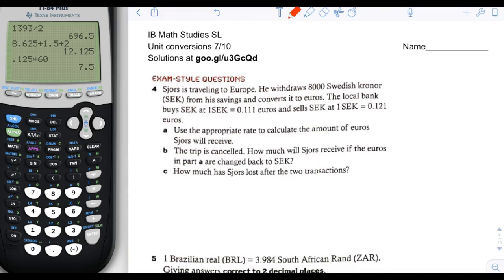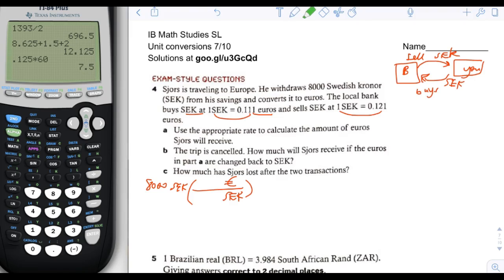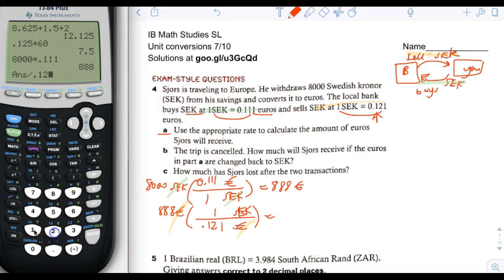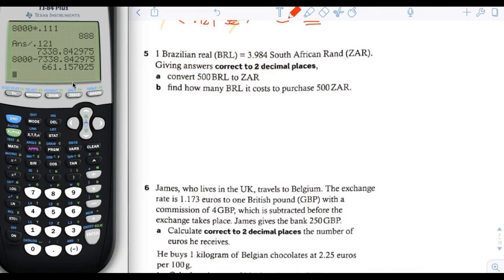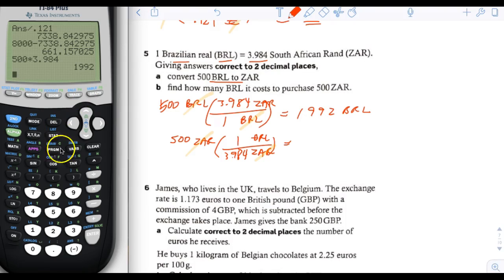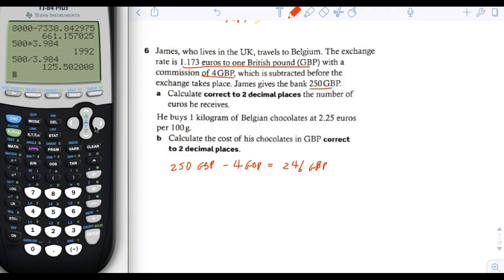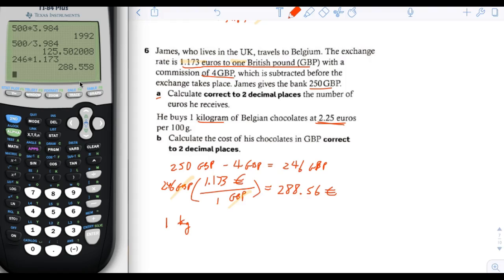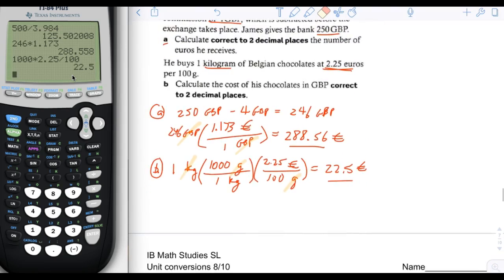MS SL unit conversion p7